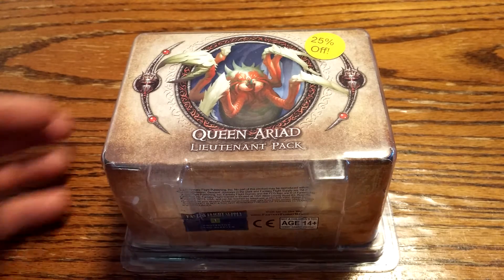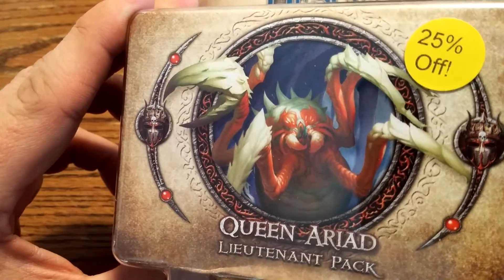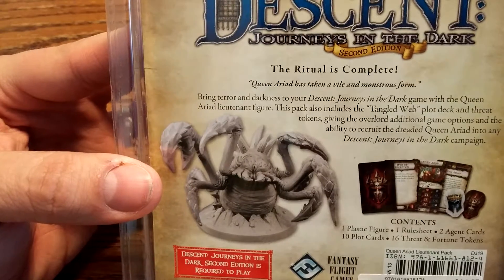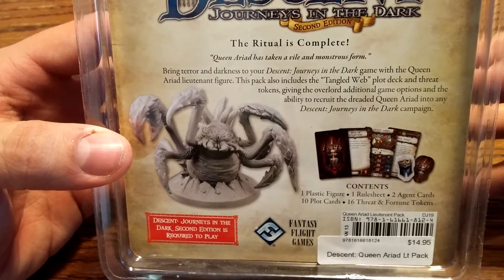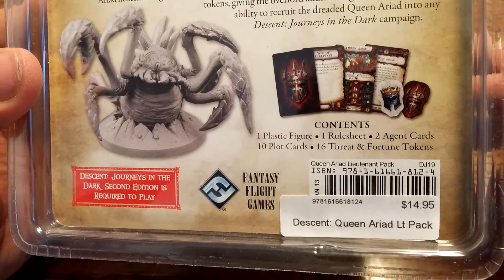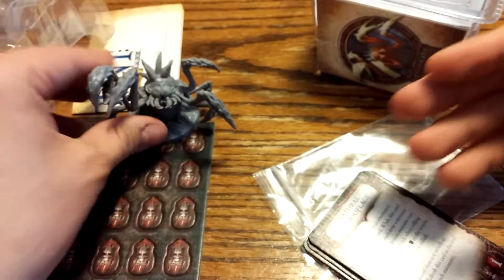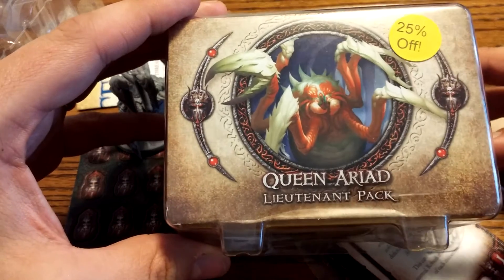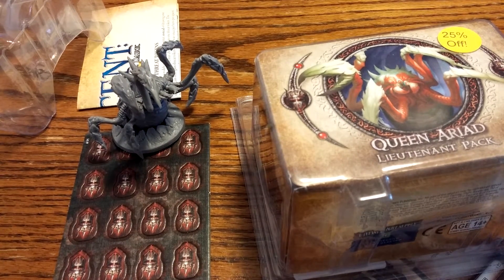Unbox Everything: Descent - Queen Ariad Lieutenant Pack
An unboxing of the Queen Ariad Lieutenant Pack for Descent - Journeys in the Dark.